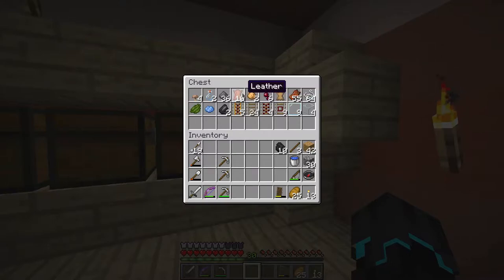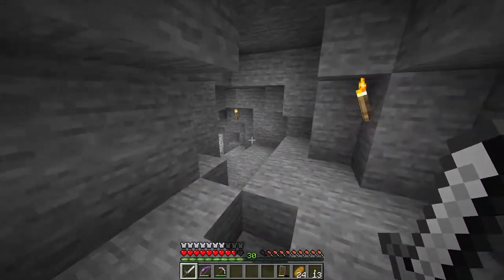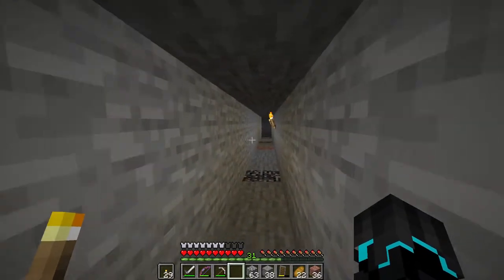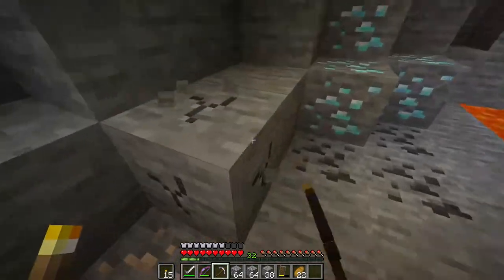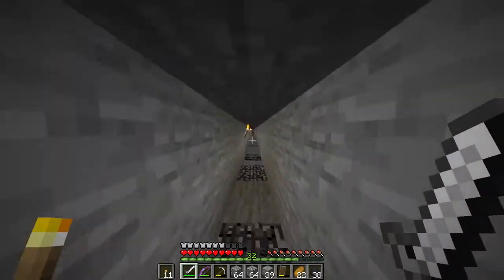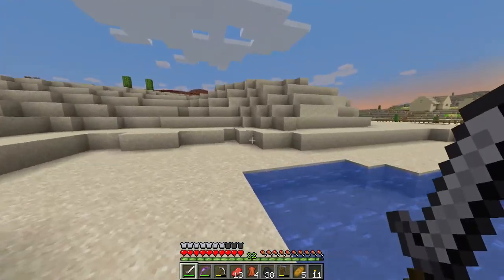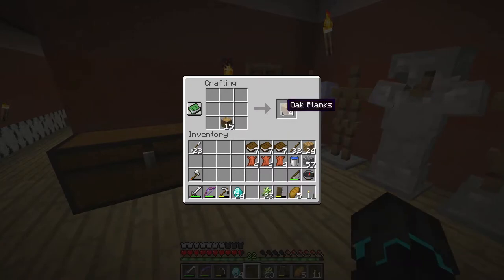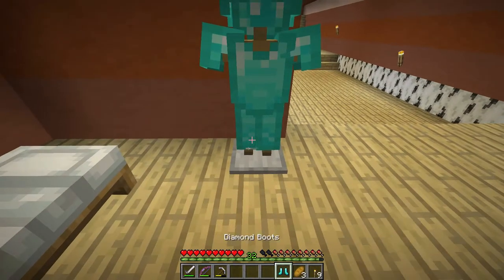Diamond Armor! | Minecraft Survival Let's Play | E29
In this episode, we are going down branch mining, in hopes of finding some more diamonds so we can craft a full set of beautiful diamond armor! We also try and get all the bookshelf's we need to get 30 level enchantments!